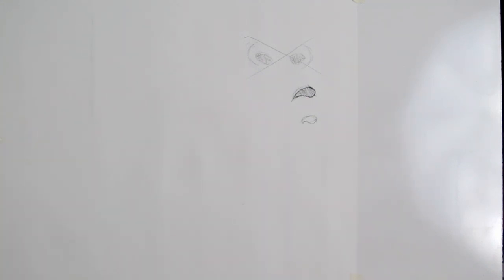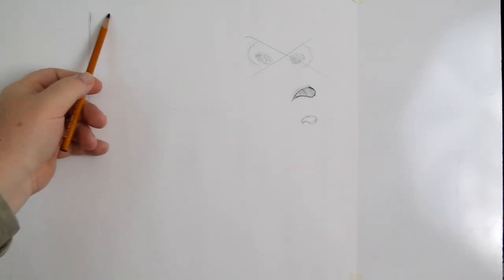Draw a Nose, Basic Construction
Learning a simple technique to draw a nose. We explore the basic ideas of drawing the nose. Use these concepts to improve your portrait drawing.